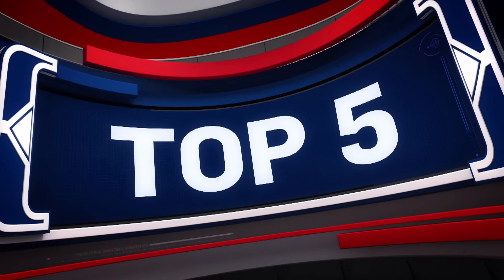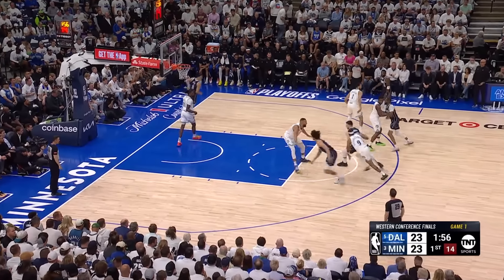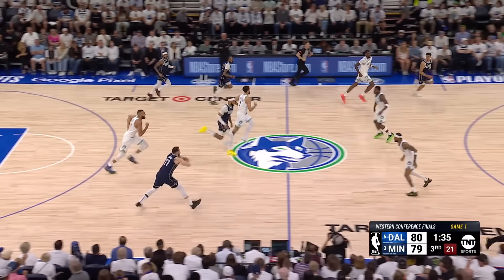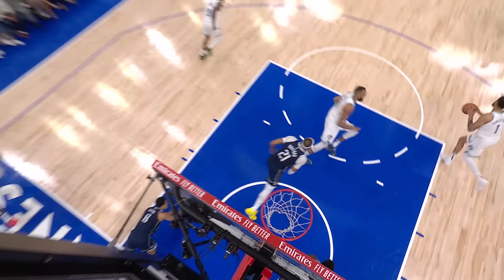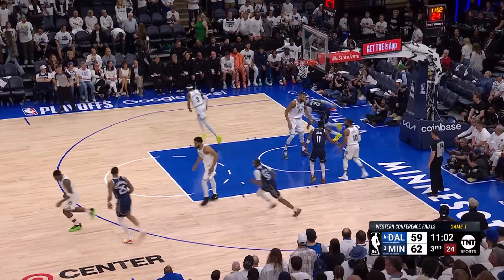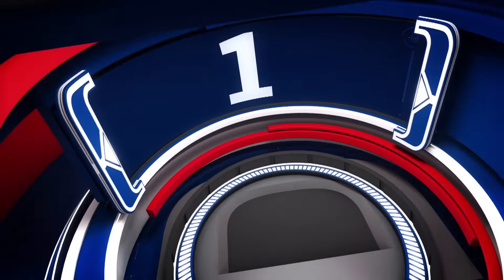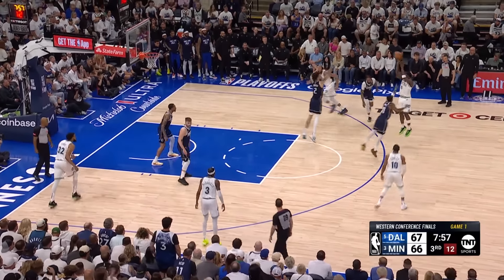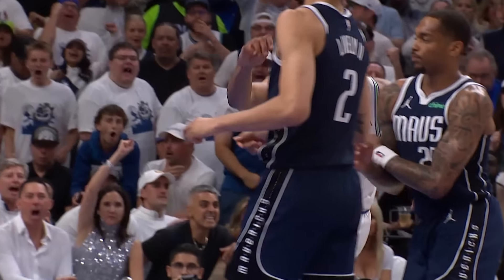NBA’s Top 5 Plays of the Night | May 22, 2024